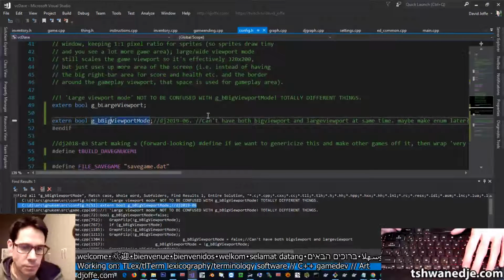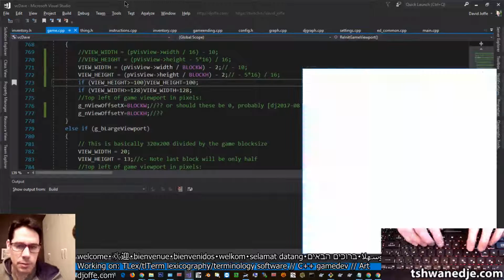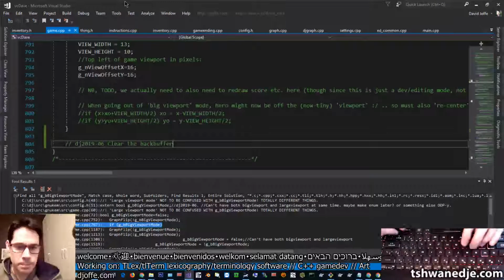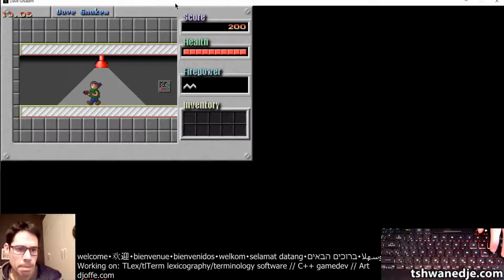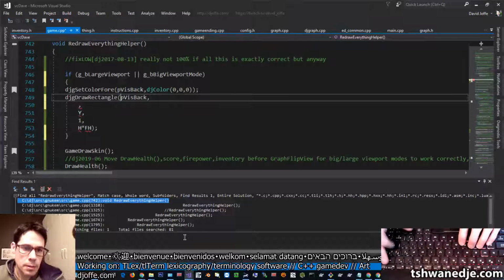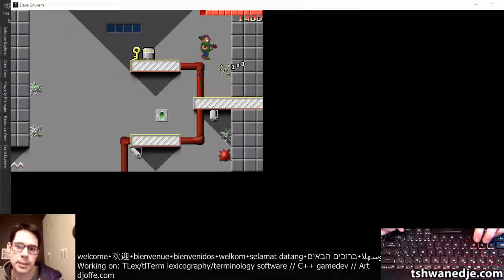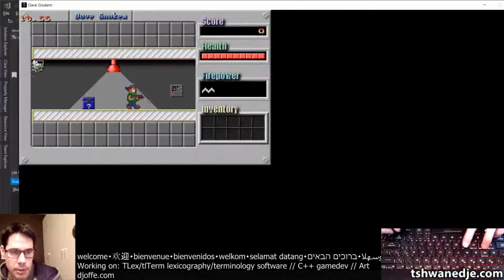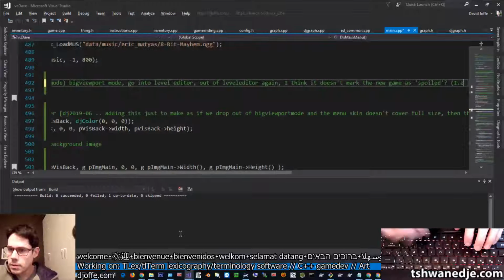Live programming lexicography and terminology software and C++ gamedev Jul 2019